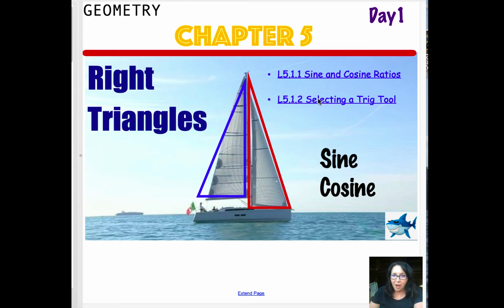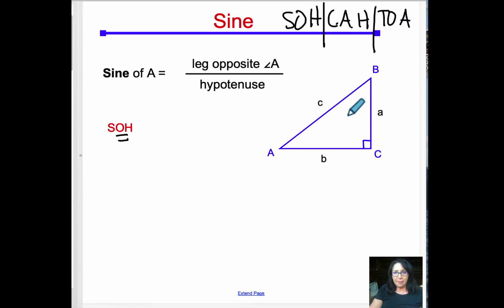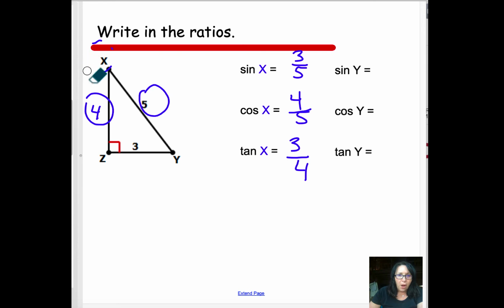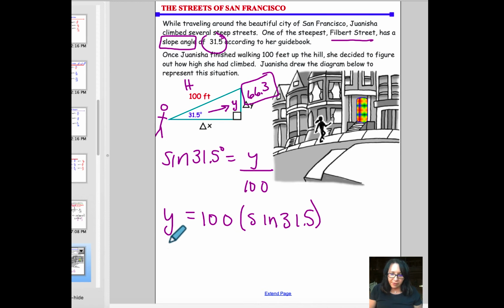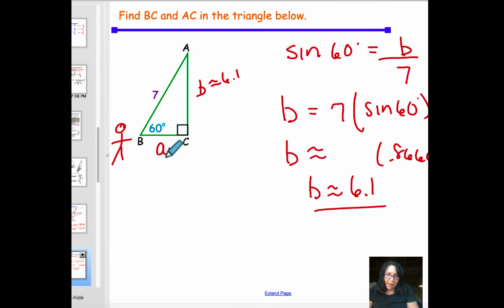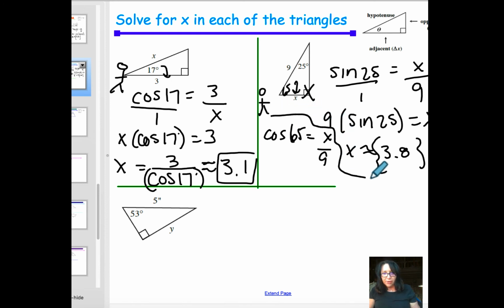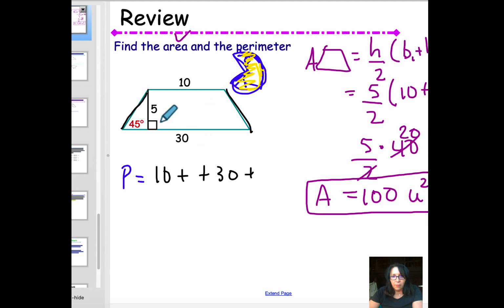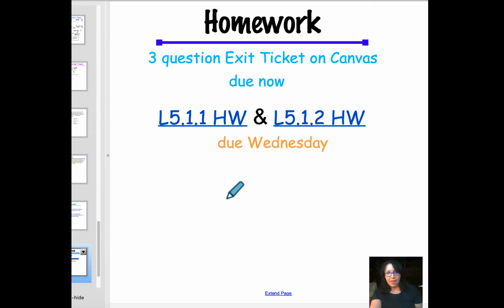GEOMETRY CH5 D1 SINE COS TAN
GEOMETRY
CHAPTER 5
TRIGONOMETRY RATIOS
SINE
COSINE
TANGENT